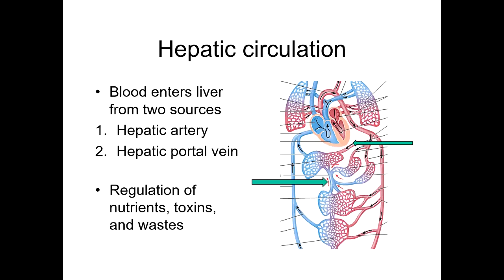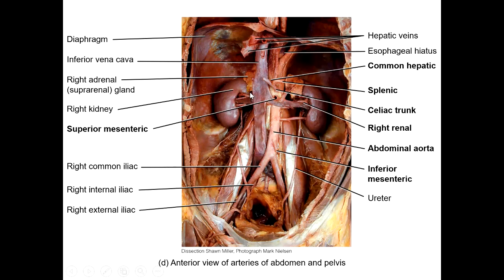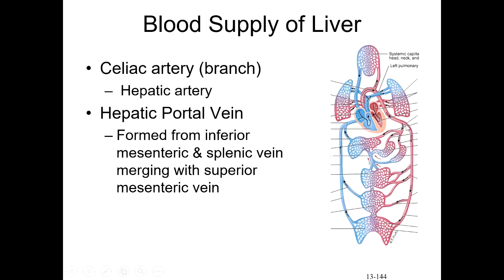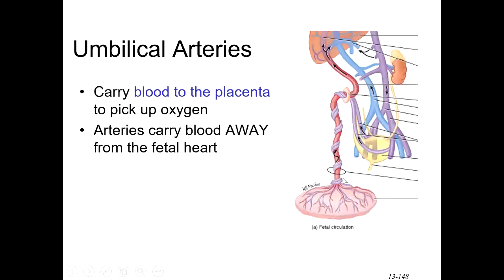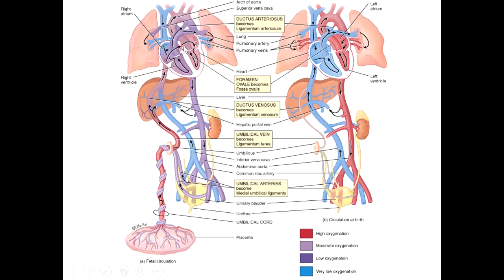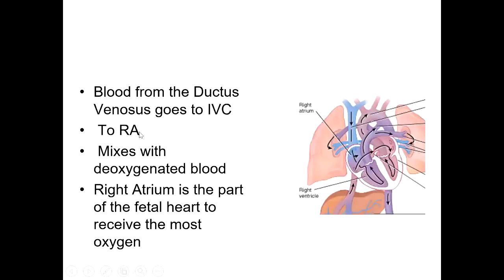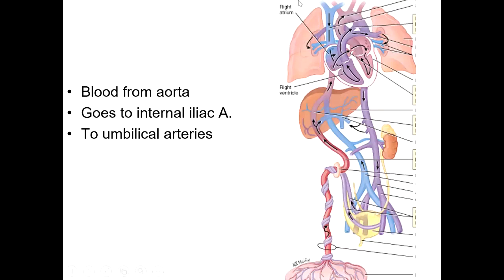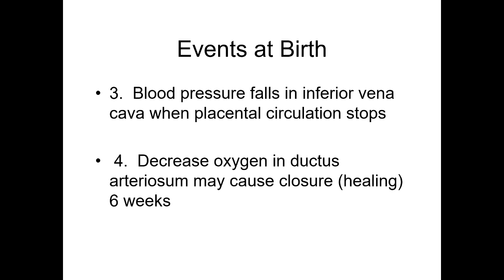Hepatic Portal and Fetal Circulation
BIO 2600 Human Anatomy; brief review of the hepatic portal system and fetal circulation.